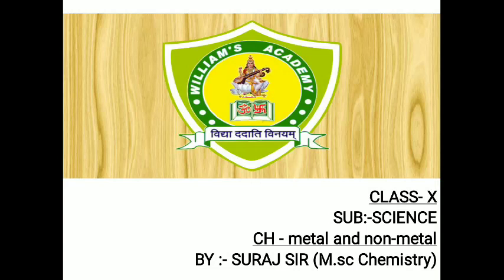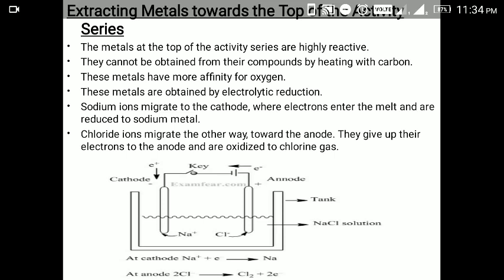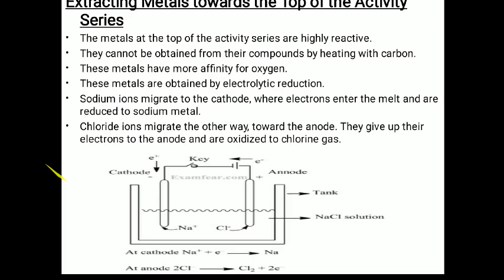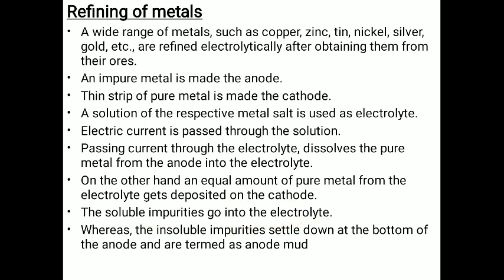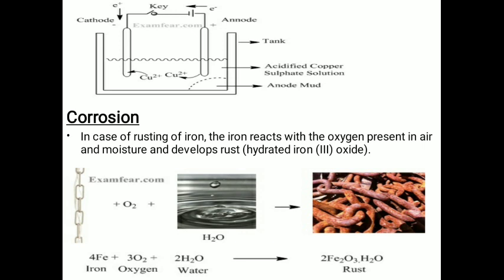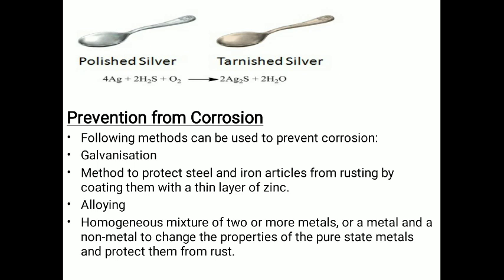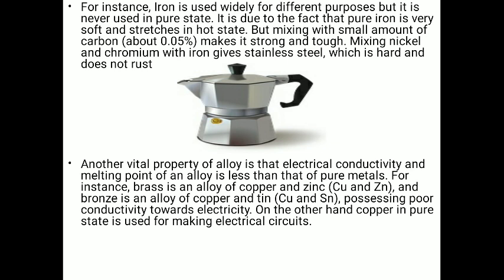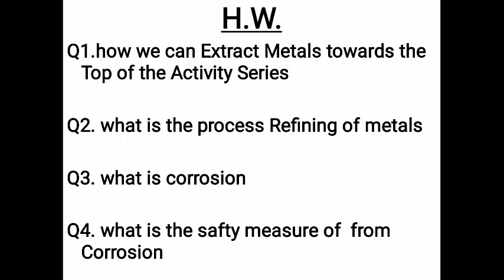Class-10/metal & non metal/part-3/NCERT based leacture/ refining of metal/corrosion/prevention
Refining of metal from high reactivity series
Electrolysis process
Corrosion
Prevention from corrosion
Important questions of this chapter